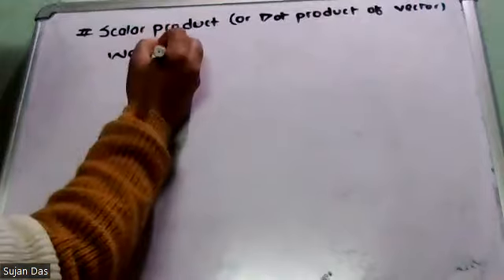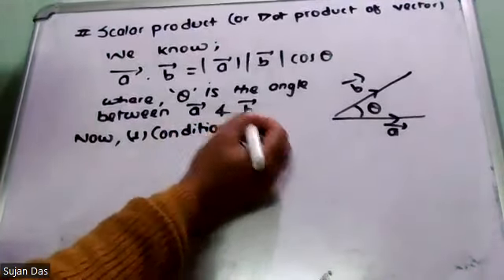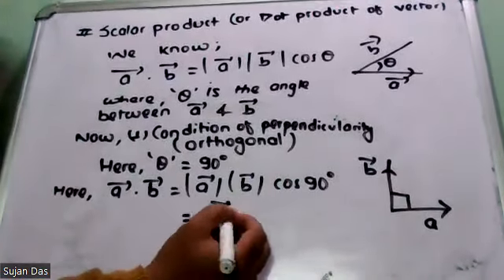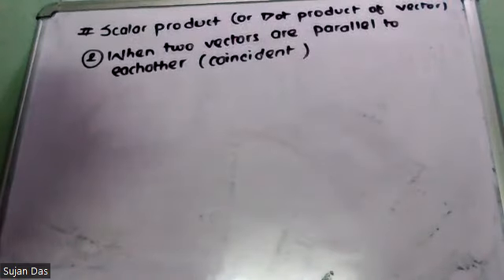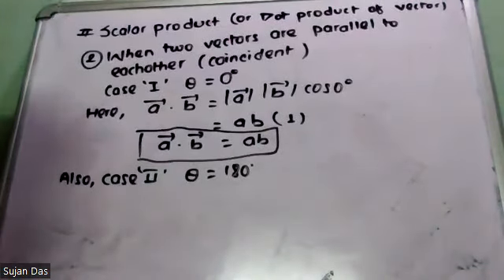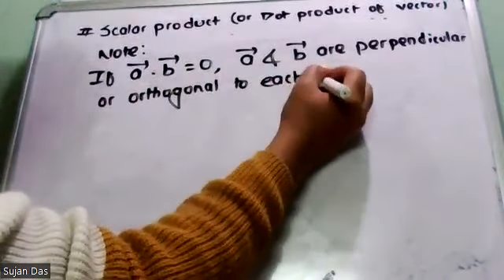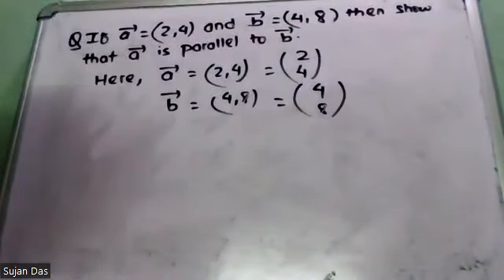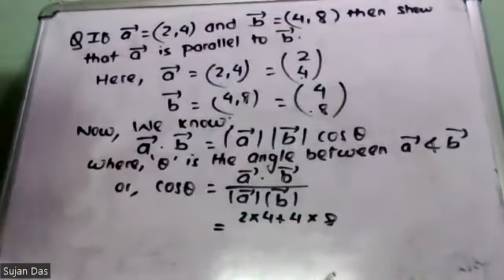Scalar product of vectors class 10 || Dot product of vectors || SEE || Part 3